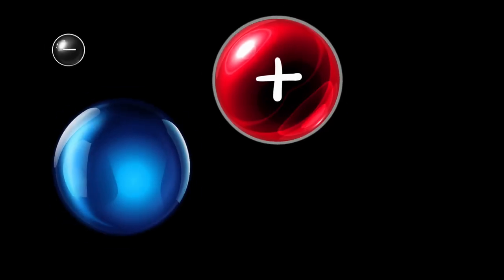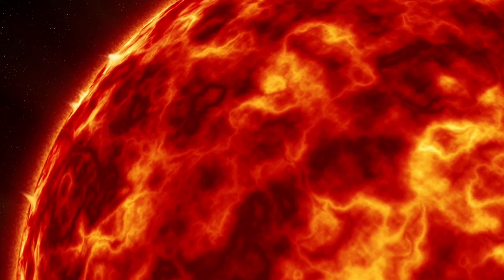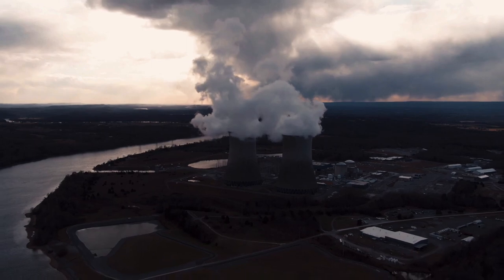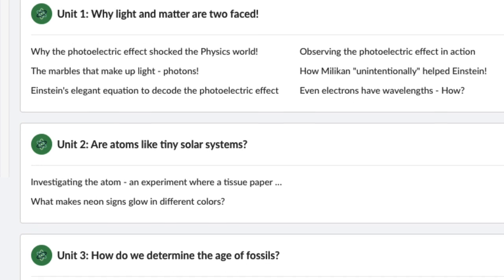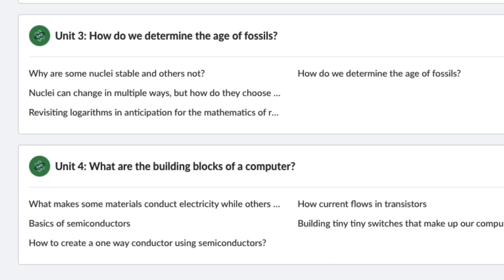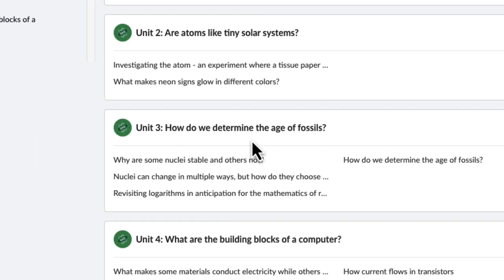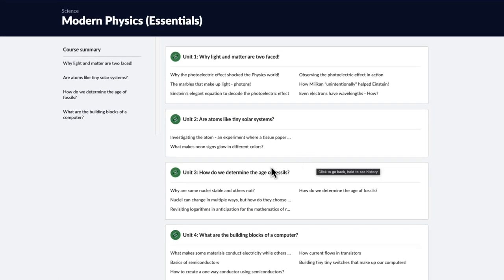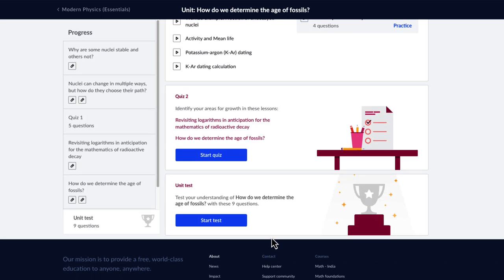Modern Physics (Course Intro) | Khan Academy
Electrons, protons, neutrons, photons - these are the fundamental building blocks of everything you see around us. From the tiniest grains of sand to the biggest stars in our cosmos. But, they defy Newton's laws. To understand them, we need a new set of principles called quantum mechanics which we introduce in this course.. MODERN PHYSICS! 🌟 But why study them? Because the technology that shapes our world is based on these these rules. 🌍

From semiconductors that allow you to store gigabytes of information in your pocket 📱 to fusion reactors that could one day provide us with limitless energy, ⚡ this Modern Physics course will unlock the secrets behind these. Are you excited? Let's dive in